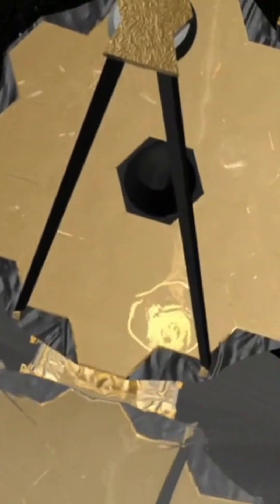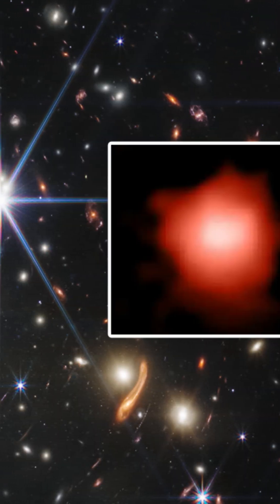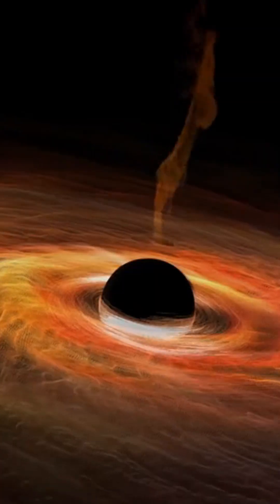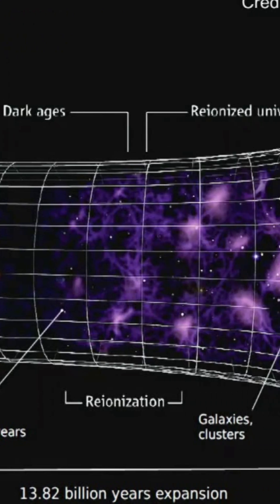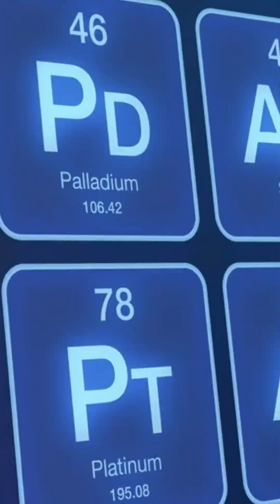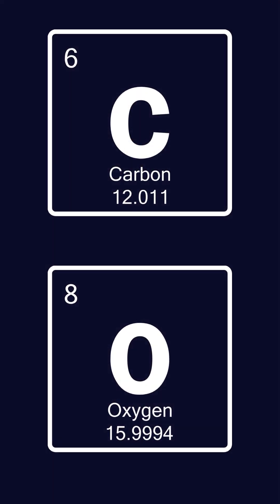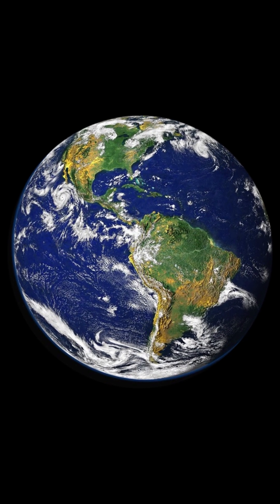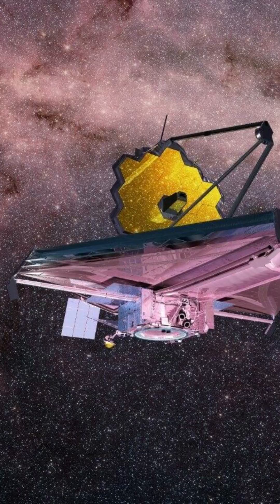How the JWST Changed Our View of the Universe in 2023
In this video, we will celebrate the new year by looking back at some of the most exciting and controversial discoveries that the James Webb Space Telescope (JWST) made in 2023, its first full year of operation. We will see how the JWST has changed our understanding of the universe and our place in it, and how it has sparked new debates and questions among scientists and the public. We will also see how the JWST has enabled new collaborations and discoveries across various fields of astronomy and astrophysics. Join us as we explore the wonders of the cosmos with the JWST!